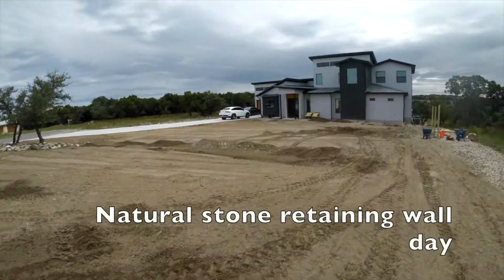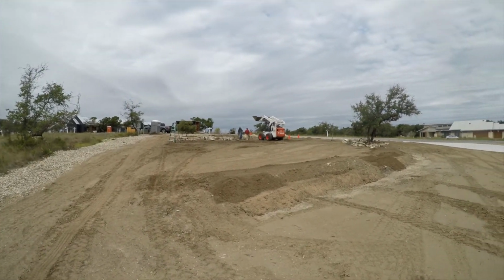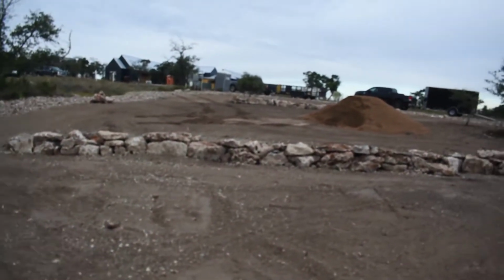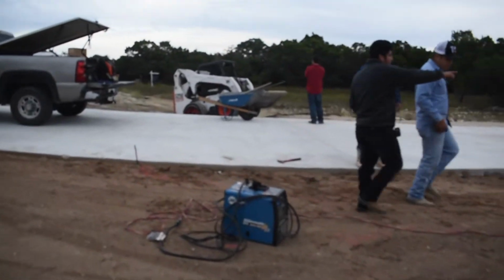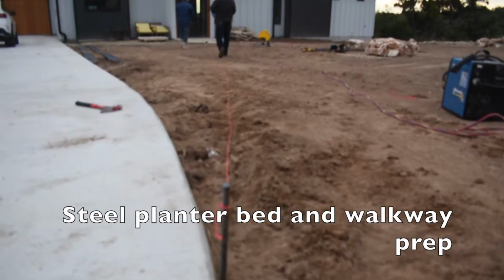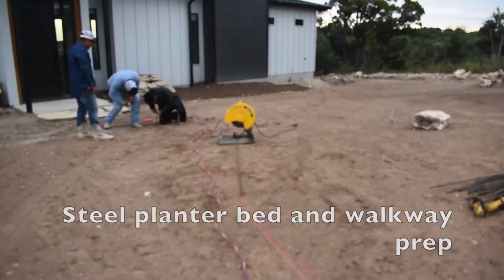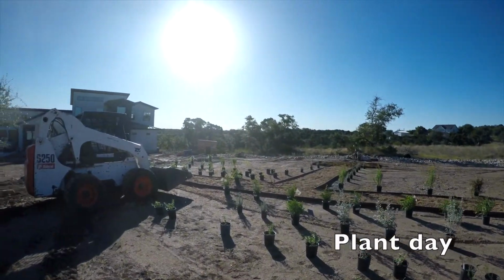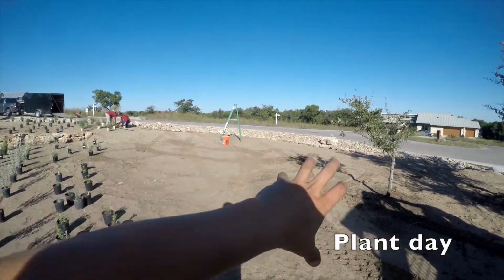How to remodel your landscaping STEP BY STEP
This job took us 14 days to complete! We used a method called wildscaping for this project this way everything grows great with the environment around it.